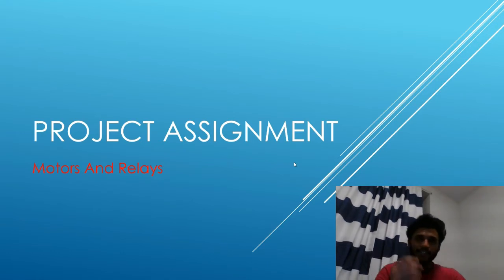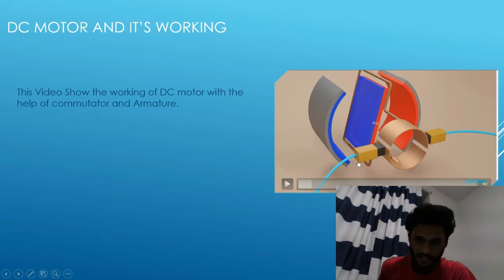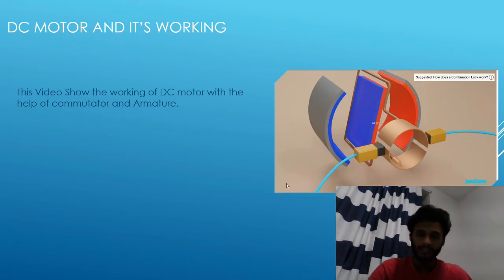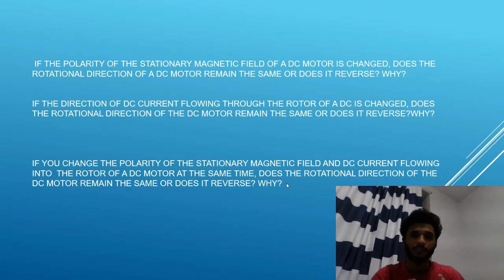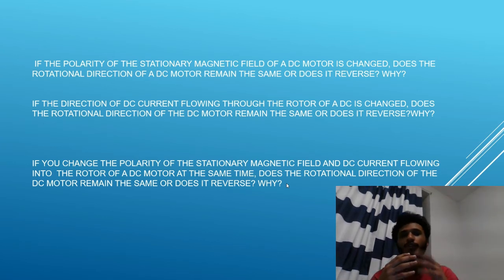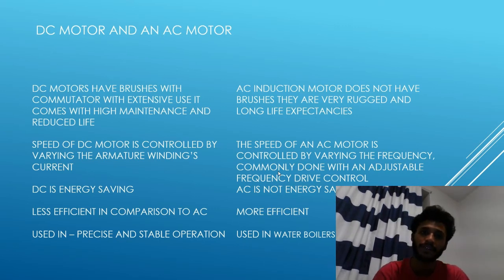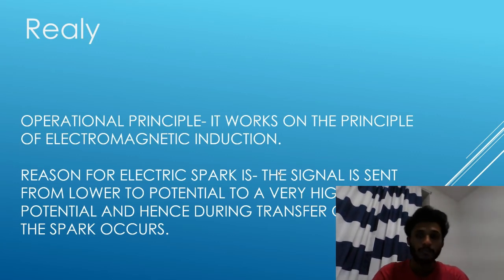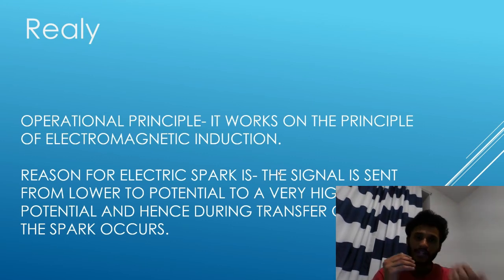Wed Apr 07 2021 9:21:46 PM